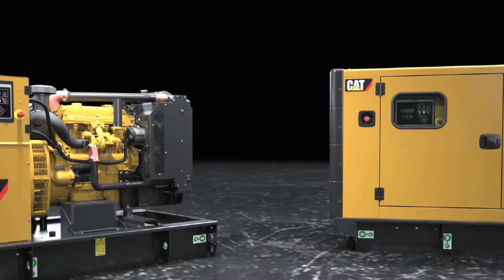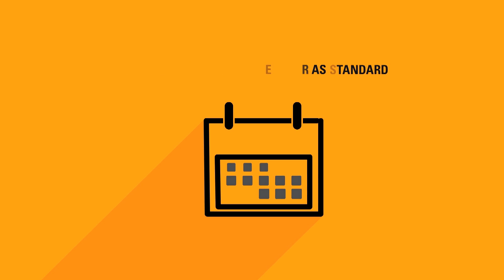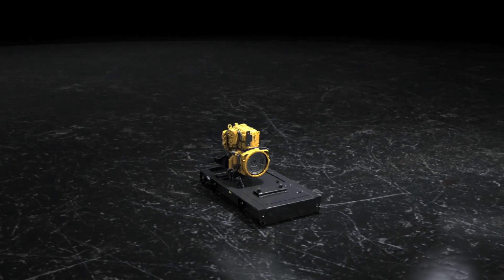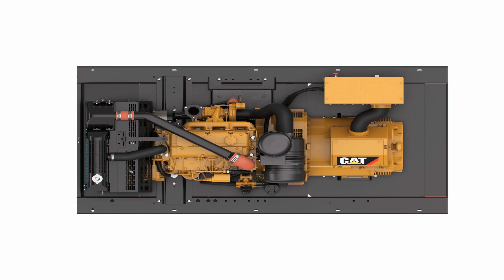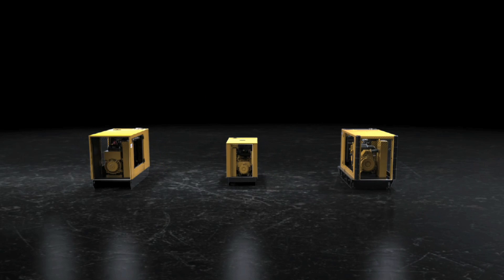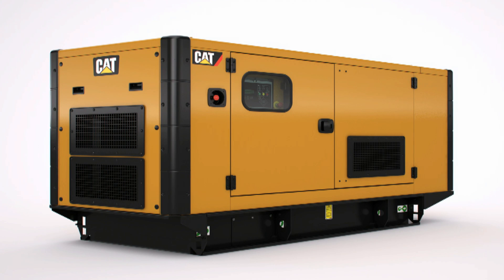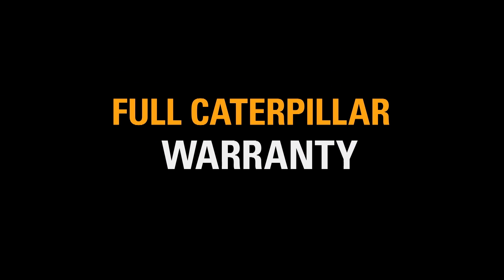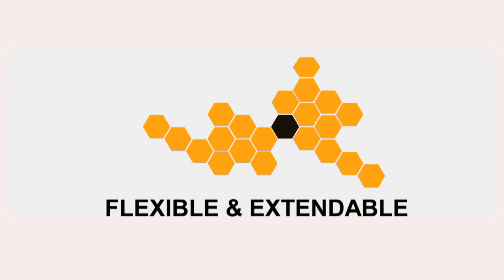Cat® 6.8 - 220 kVA Generators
Learn about the full product and service offering for the Cat® 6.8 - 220 kVA Generators